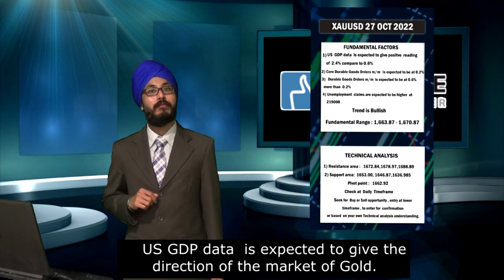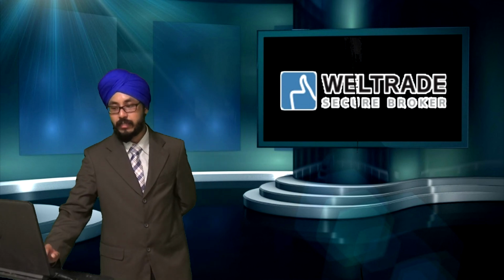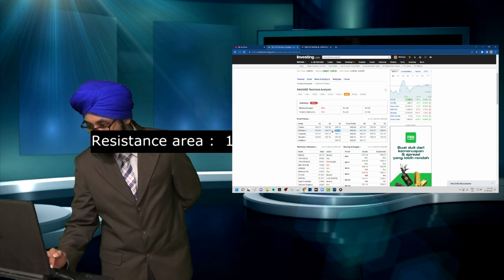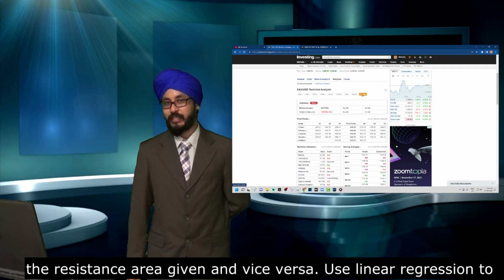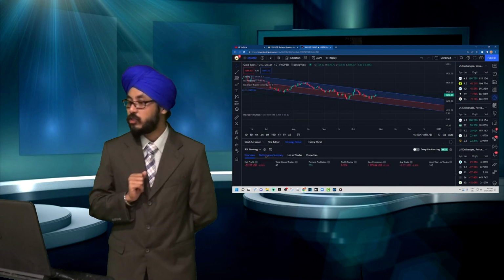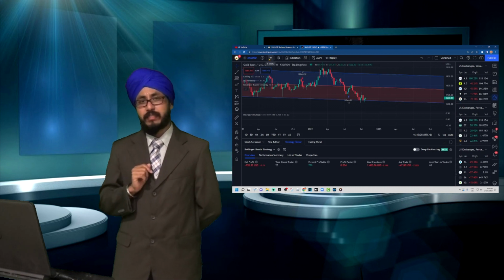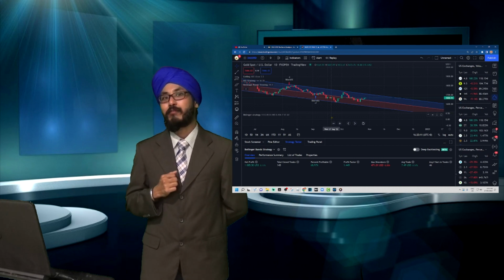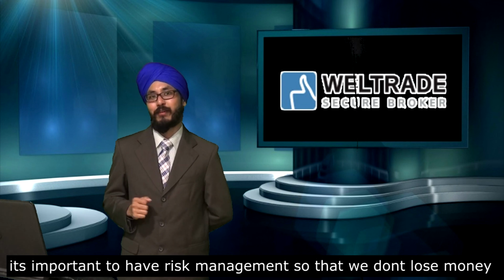Forecast for XAUUSD 27 OCT 2022 for Fundamental Analysis and Technical Analysis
Fundamental Factors

1) Gross domestic product for the third quarter, Analysts expect a positive reading of 2.4%, compared to the negative 0.6% recorded in the last reading of the second quarter output.

2) Core Durable Goods Orders m/m   is expected to be at 0.2%

3) Durable Goods Orders m/m  is expected to be at 0.6%  more than -0.2%

4) Unemployment  claims are expected to be higher  at   219000 .

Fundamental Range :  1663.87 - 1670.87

Trend is Bullish

Technical Analysis

Resistance area :  1672.84,1678.97,1688.89
Support area :  1653.00, 1646.87,1636.985
Pivot point :  1662.92

The technical indicator display neutral in Daily and strong sell in weekly and monthly timeframe, where we can entry sell for higher timeframe by following the resistance area given and vice versa

Linear regression shows a downward trend at the daily timeframe .Can check linear regression trend in weekly and monthly for more confirmation.For weekly, it is downtrend and for monthly,it is showing uptrend.

RSI strategy tester and Bolinger Band Strategy Tester at the daily has percentage higher than 50% , supporting towards downtrend compare to the other timeframe such as Weekly and Monthly.

Find Sell at the daily chart by using the first resistance point and take profit will be at the pivot point stop loss at resistance 2 (SEE CURRENT MARKET PRICE)

See current market and find the nearest resistance point for entry and take profit at the pivot point.

Fundamental and Technical analysis are not aligned.

ADVISABLE NOT TO TRADE UNTIL THE US GDP DATA  INFORMATION IS OUT TO KNOW THE ACTUAL TREND.

This analysis is based on Investing.com and Forexfactory.com. You may follow based on your own discreetion.